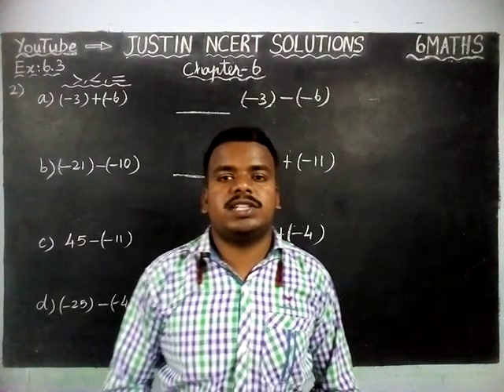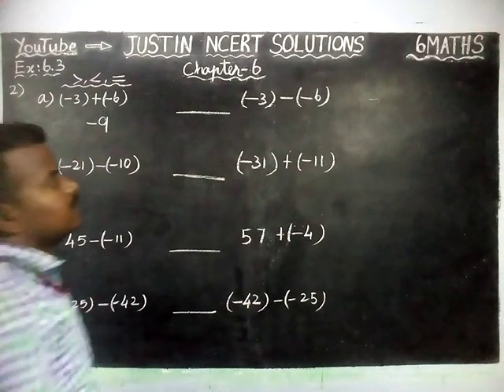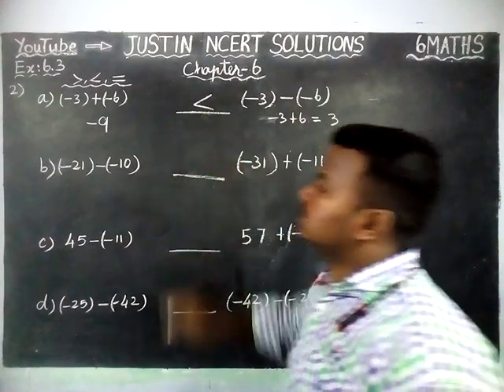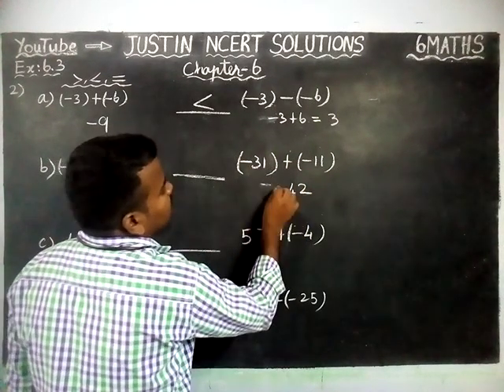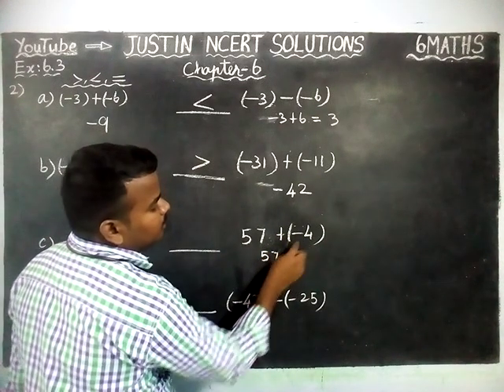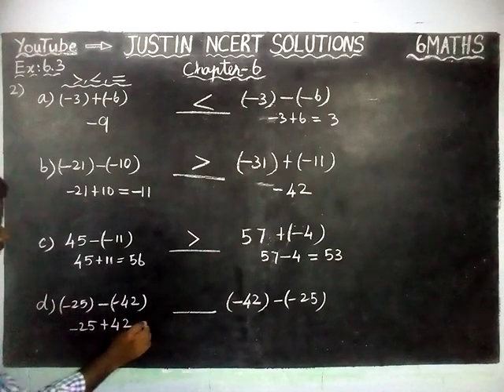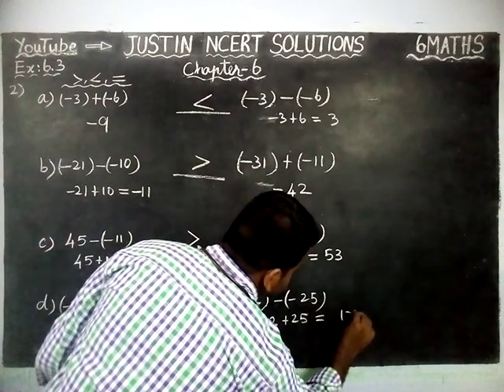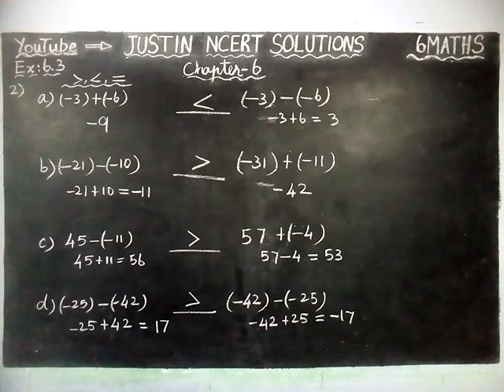Chapter 6 Ex.6.3 Q.No.2 | Class 6 Maths Chapter 6 Integers | JUSTIN NCERT SOLUTIONS